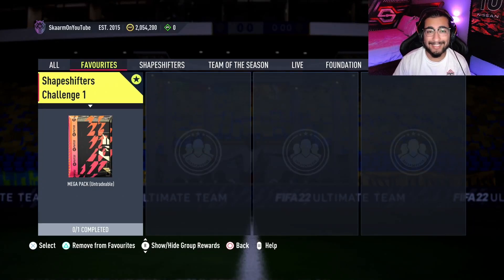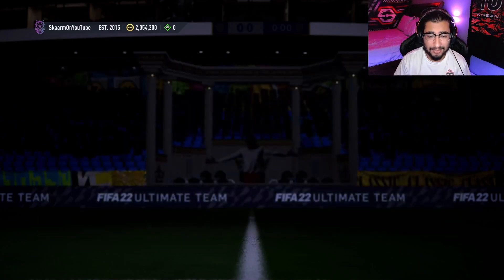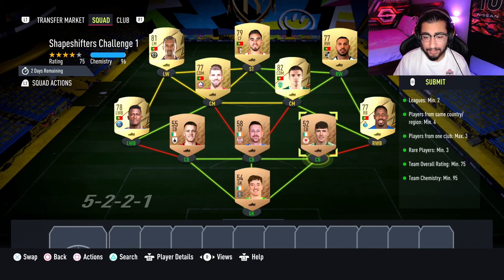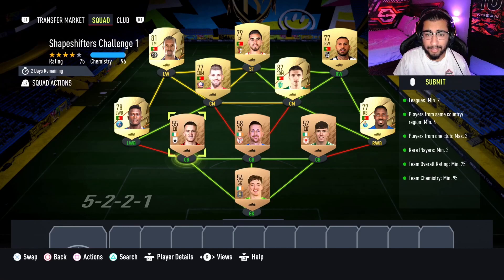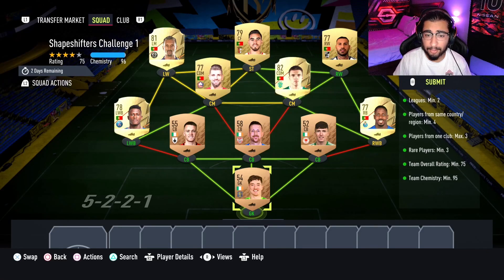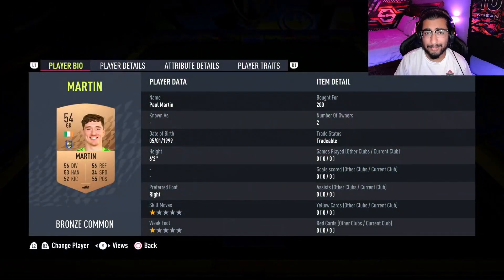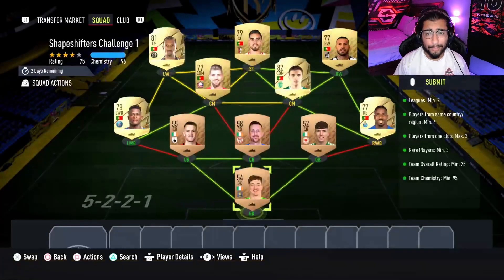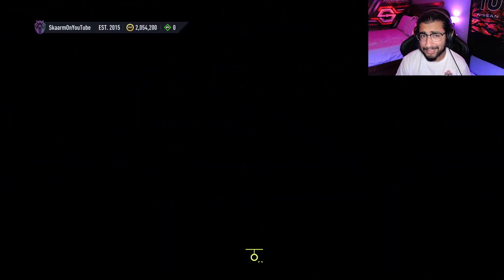Shapeshifters Challenge 1 Sbc (Cheapest Way - No Loyalty)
This is the CHEAPEST POSSIBLE WAY for the Shapeshifters Challenge 1 Sbc for ONLY 7K (No Loyalty - Fifa 22 Ultimate Team)